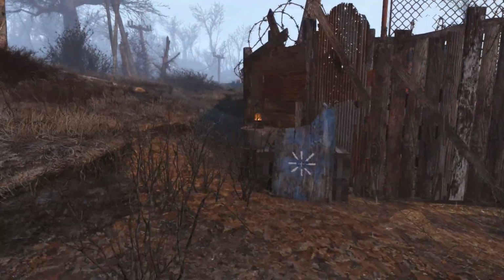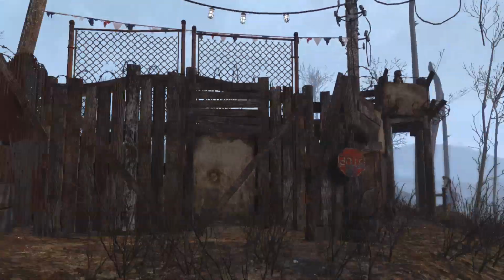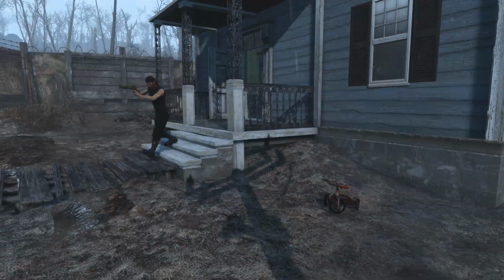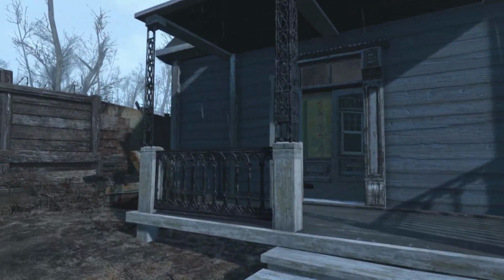Fallout 4 - Tenpines Bluff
Finished Tenpines Bluff mod.